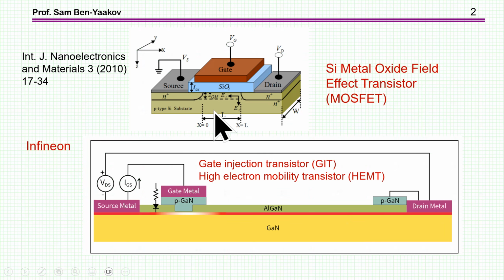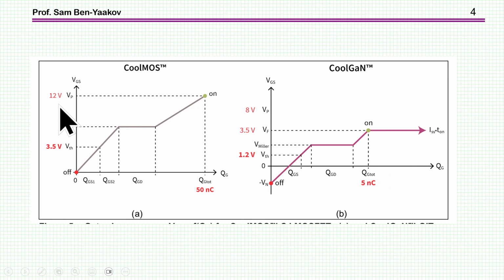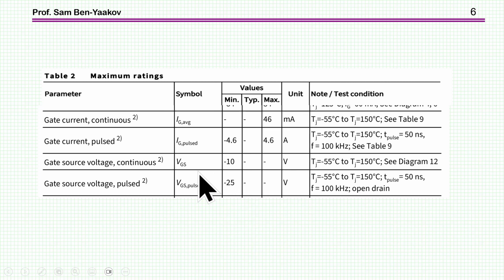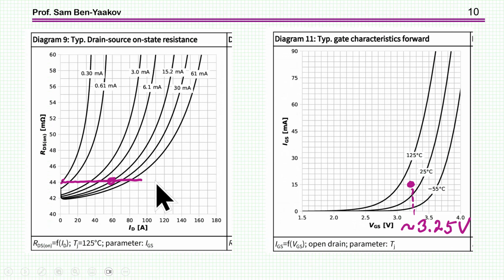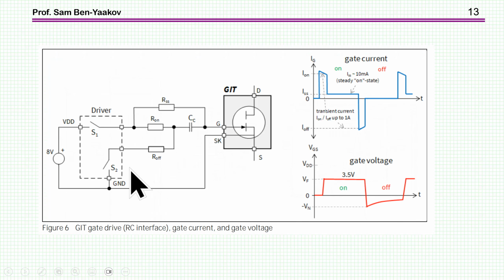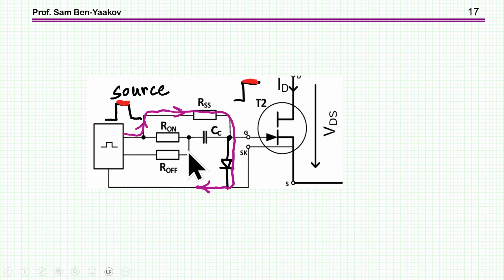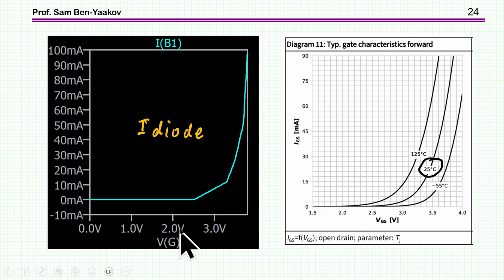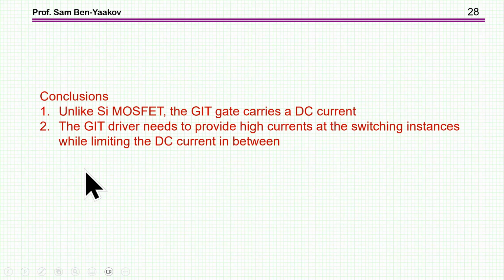GaN Gate Injection Transistor (GIT) driver